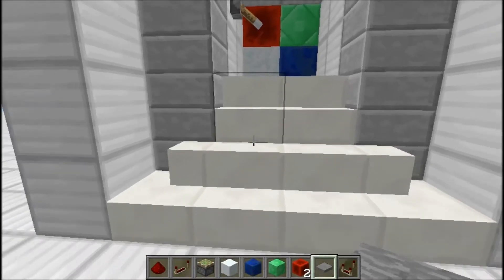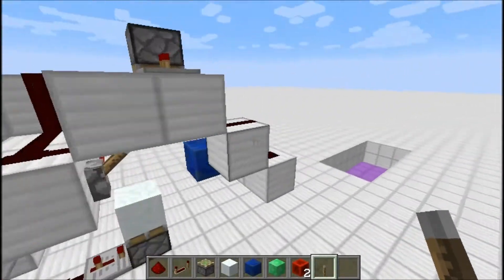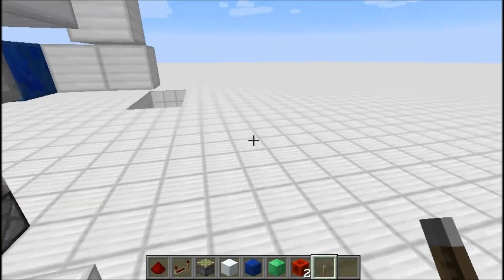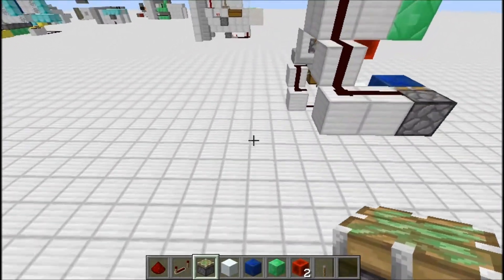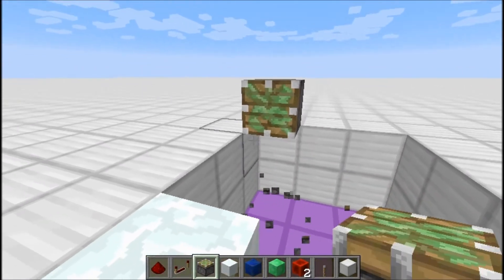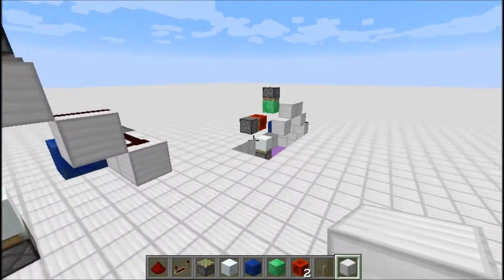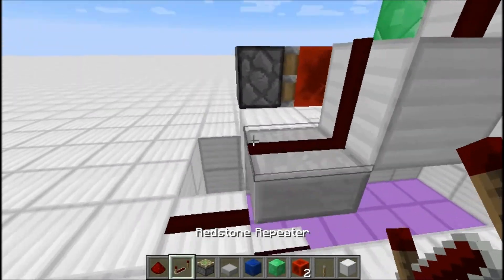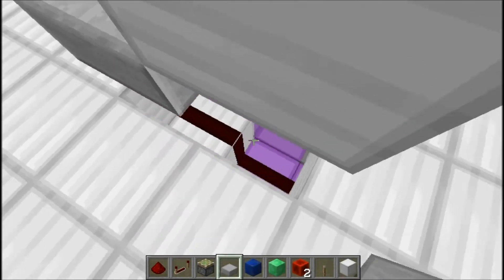Minecraft (1.7.2) 2x2 Spiral Door- Ultra Compact [7x3x6]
Hello Everyone! My name is VillagerSmith (or Yahya). I post either redstone or aesthetic builds on my channel. In today's video, we will be making a very compact and resource efficient 2x2 spiral piston door which should not be too difficult at all to build in survival mode. Best of all, it is working in 1.7.2 and below. Tutorial starts at 6:09. Here is a list of materials needed: 4 door blocks; 16 redstone dust; 4 redstone repeaters; 4 sticky pistons; 14 blocks of your choice (some will be visible; 1 slab; 1 lever (or input). NOTE: If you would like to use this design in a video, please give a shoutout to help me get out there. :)

Texture Pack used is a modified version of the Faithful 32x32 (1.7)